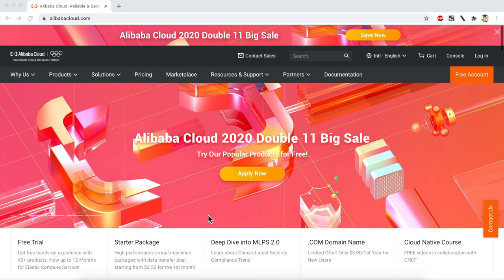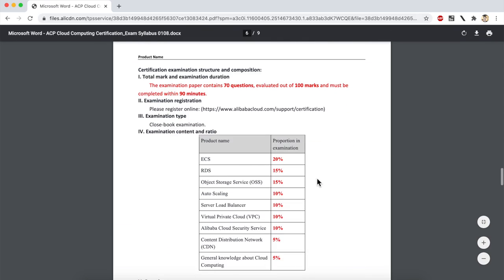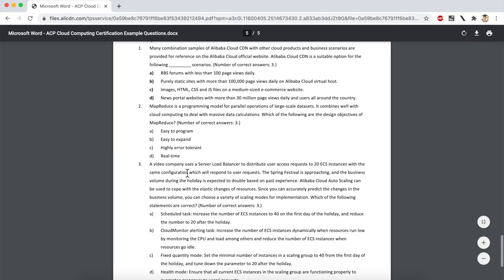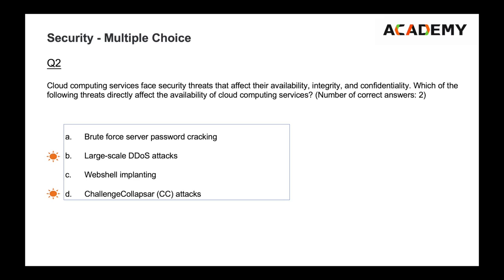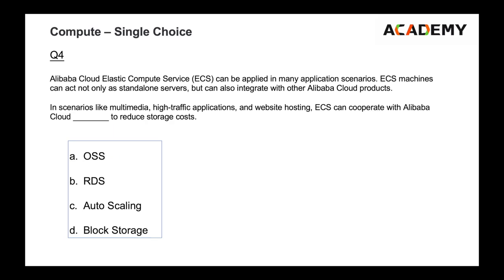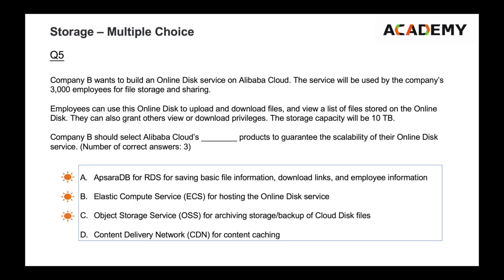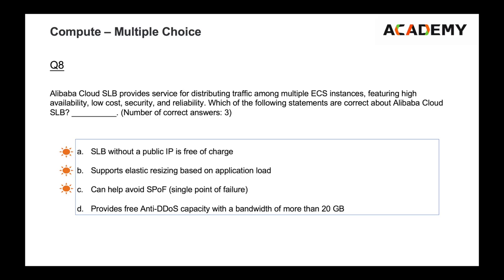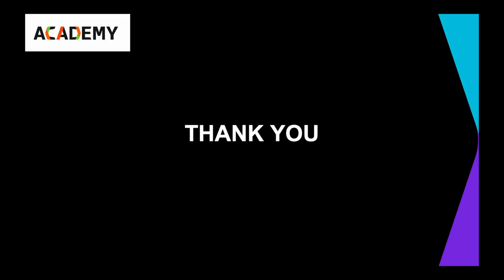ACP Exam Preparation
ACP Cloud Computing Certification Exam Syllabus